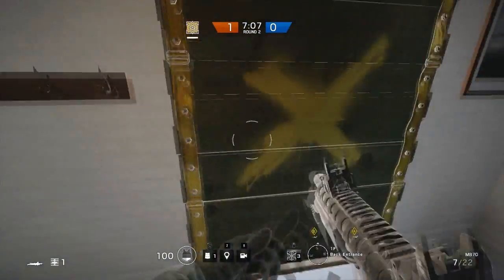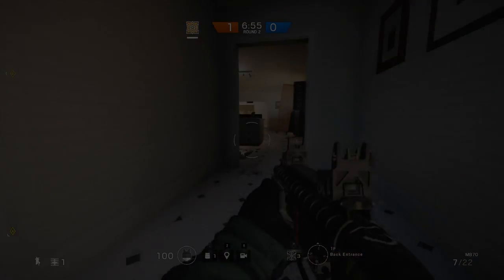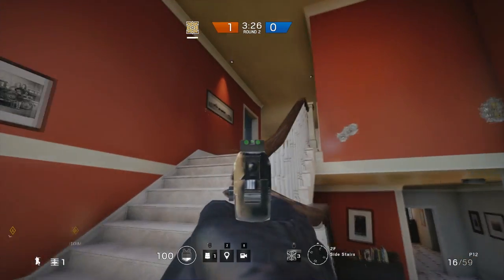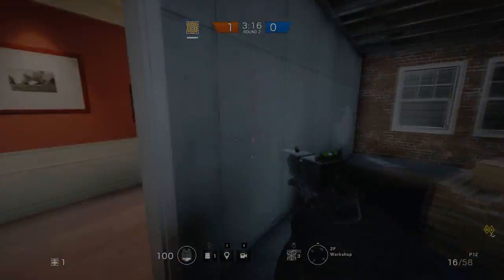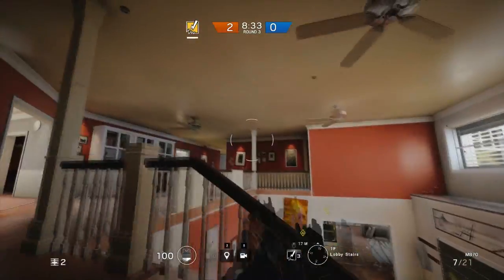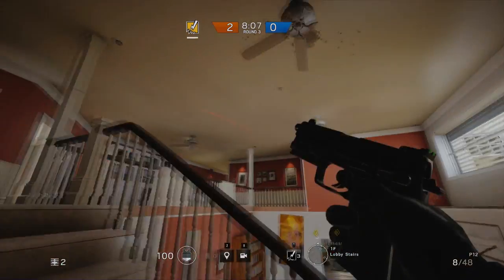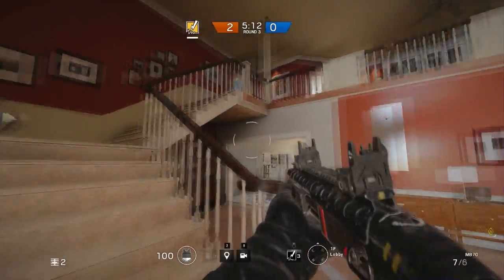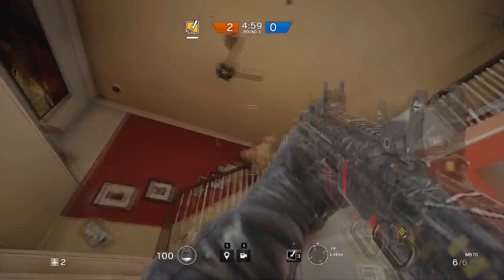Rainbow Six Siege: House Guide Defense (1/2 pt.)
Me giving away my secrects.